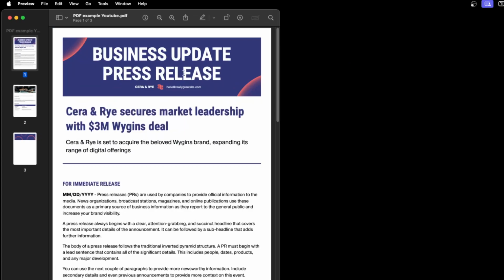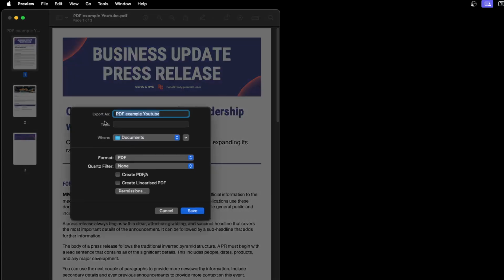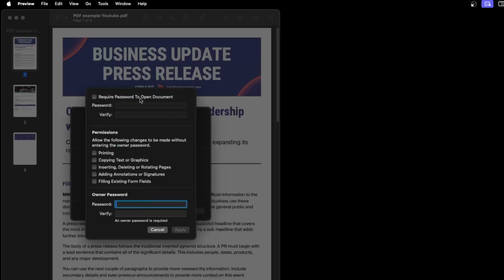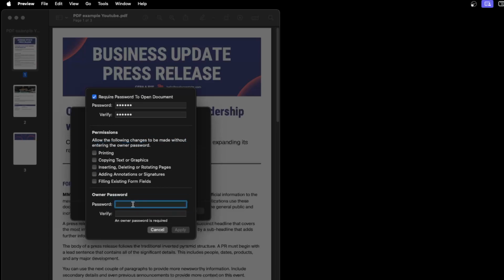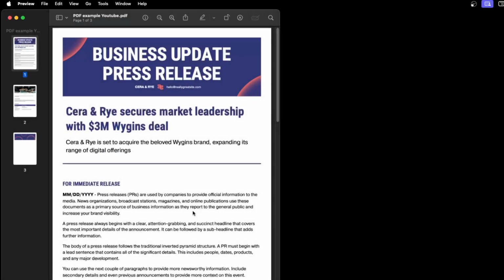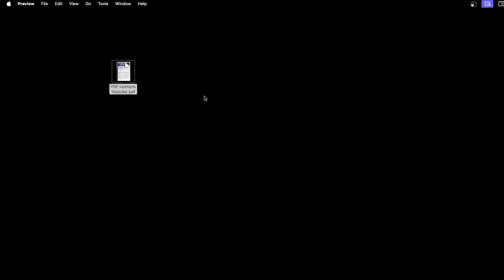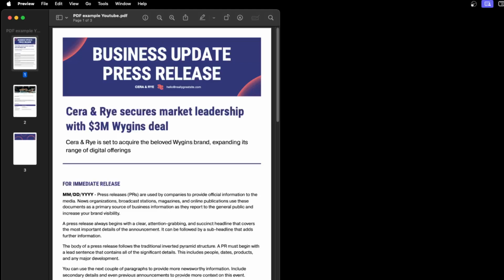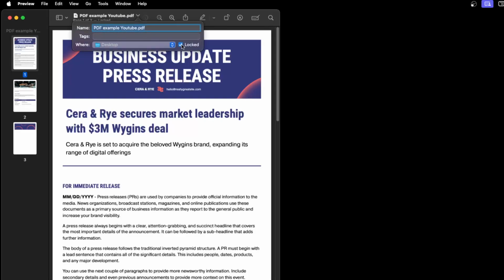How To Lock PDF File With Password On Mac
In this video I show you How To Lock PDF File With Password On Mac!